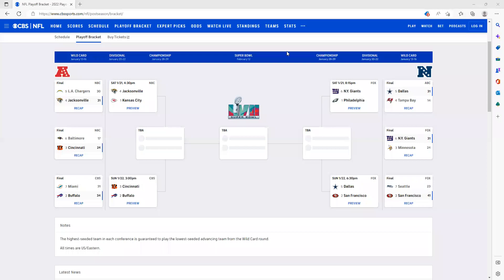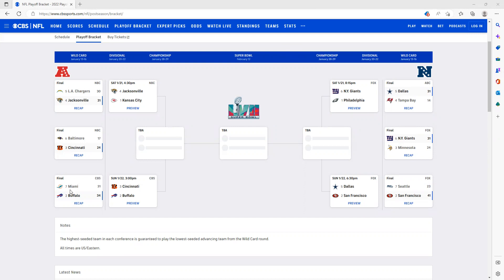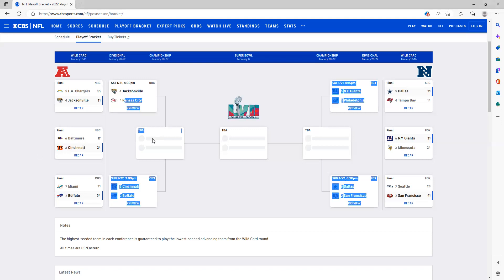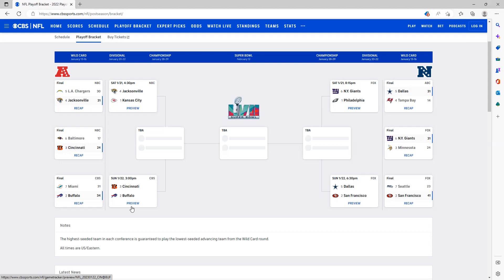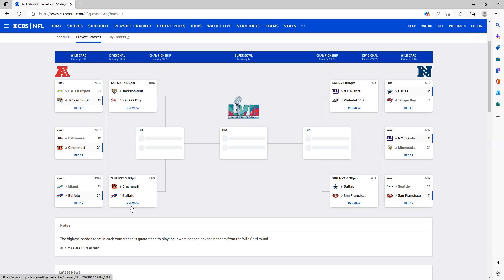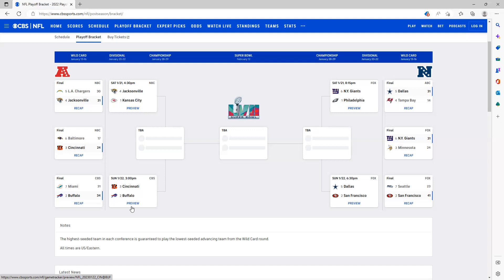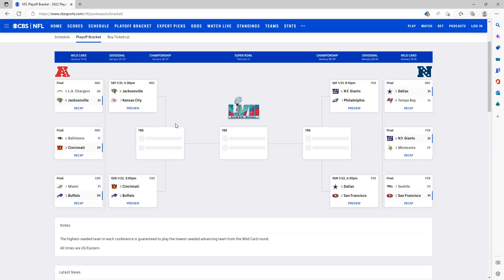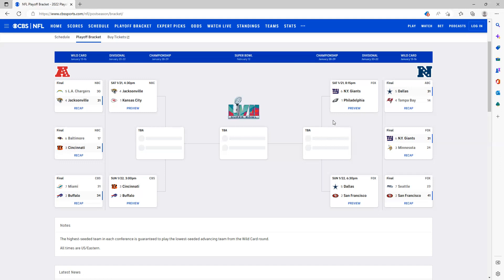NFL Divisional Round Predictions!